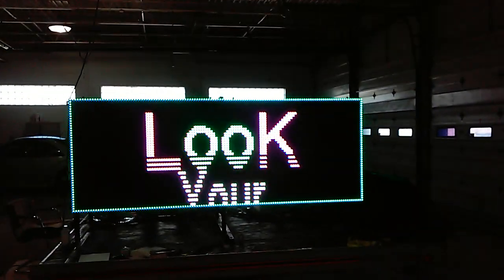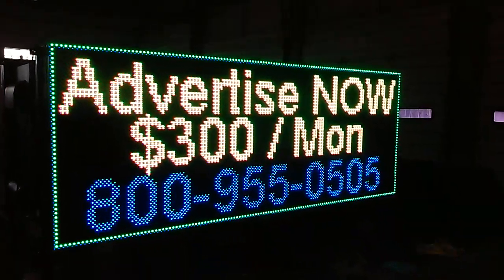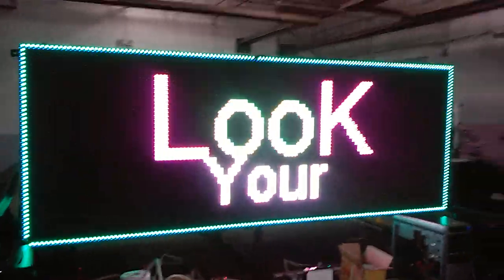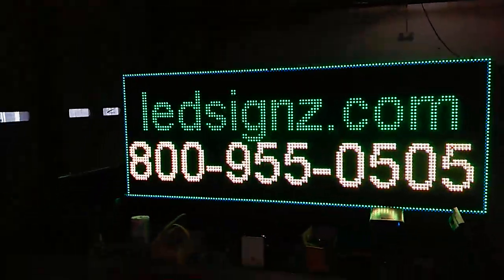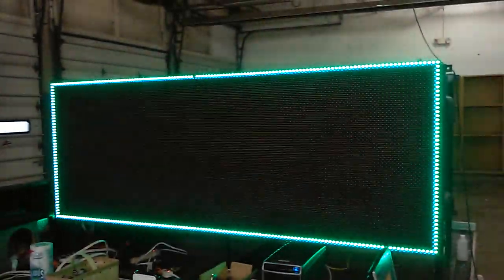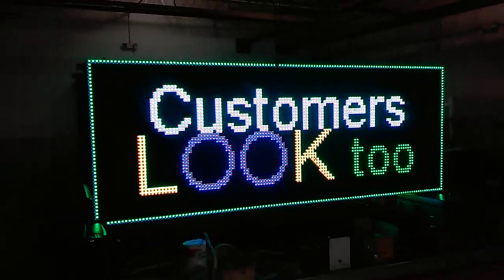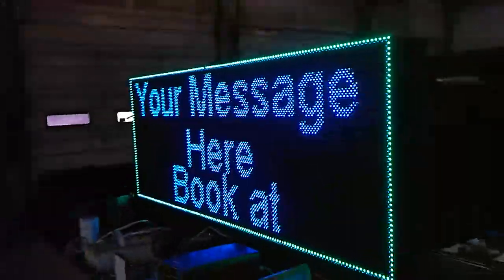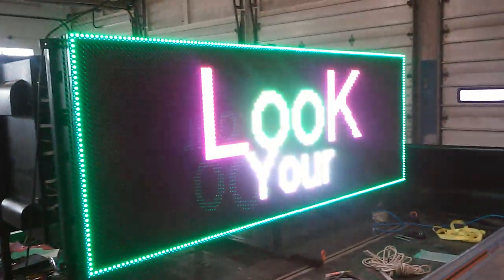LooK your customers LooK advertising $125 day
LooK Advertising Led Media Company launches Advertiser v2 mobile WOW advertising for ONLY $125/day call or go for a FREE QUOTE and booking details